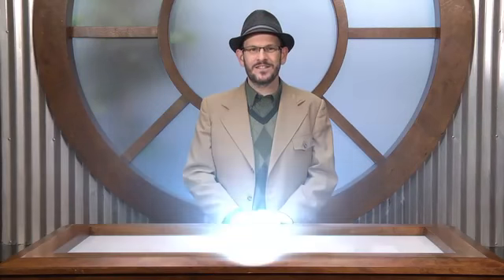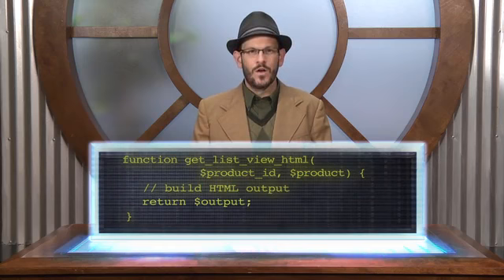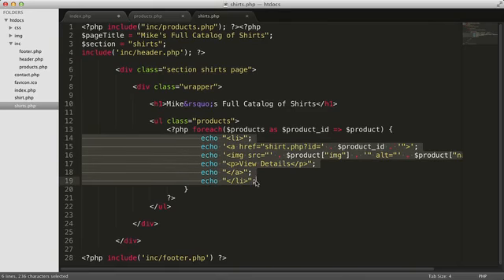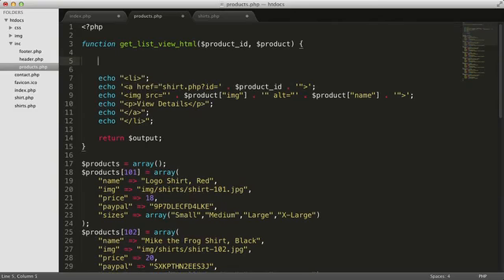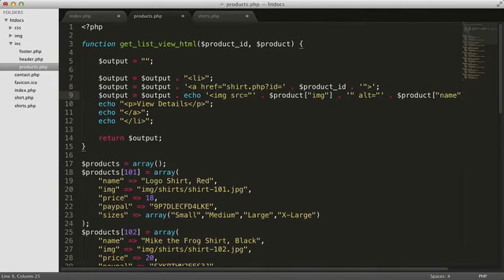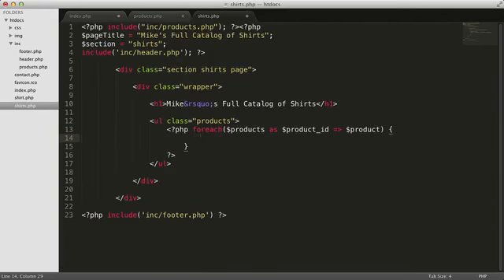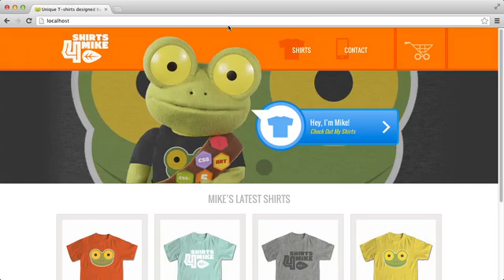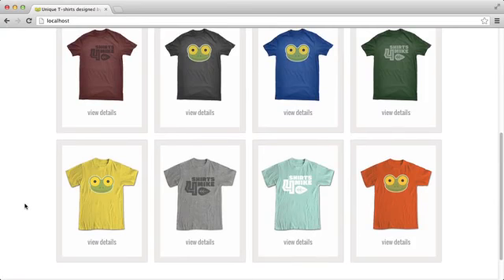PR PHP 37 Creating the Shirt Display Function